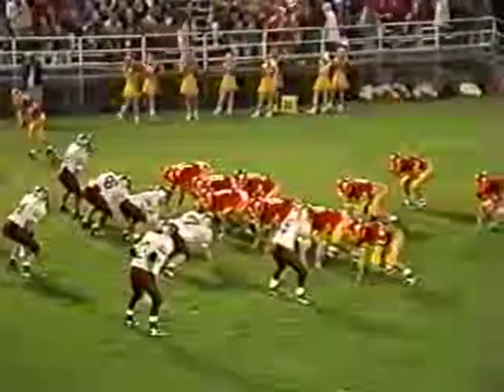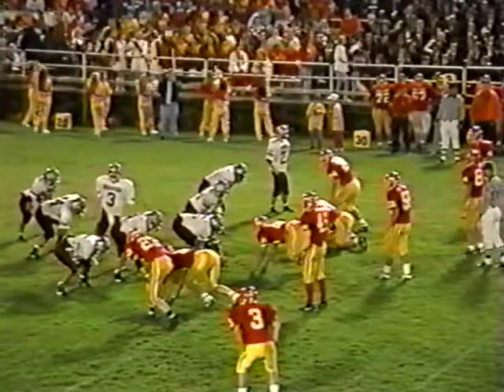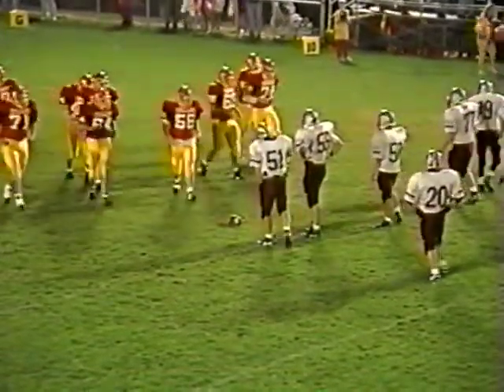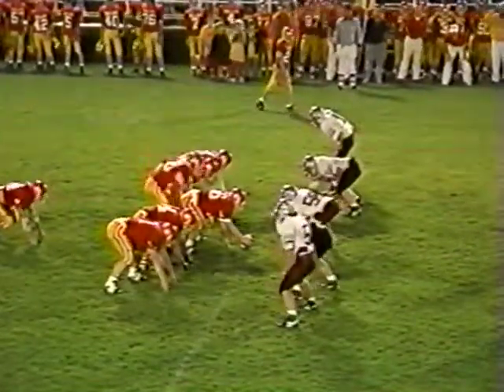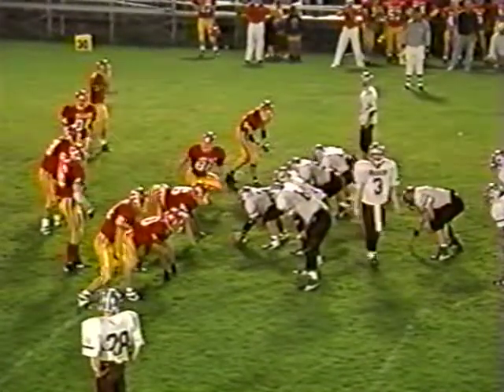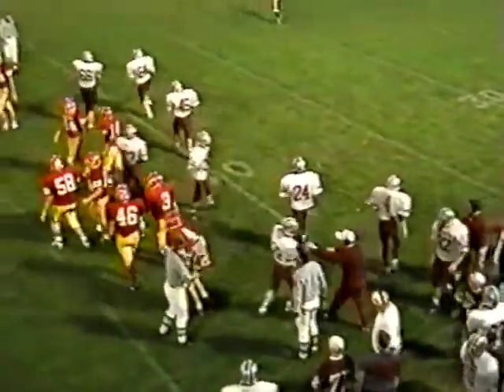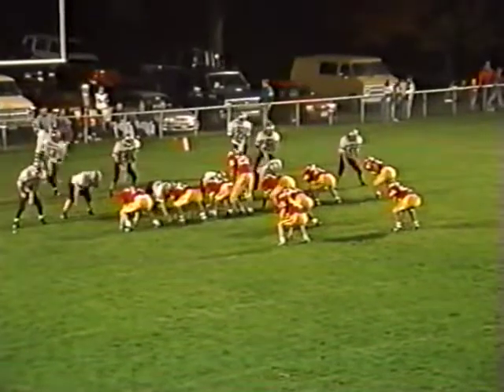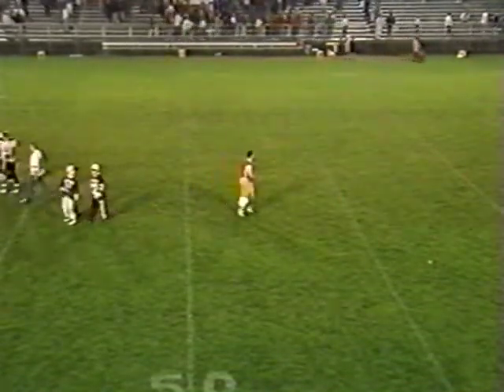Robinson Football vs Charleston - 10-14-94